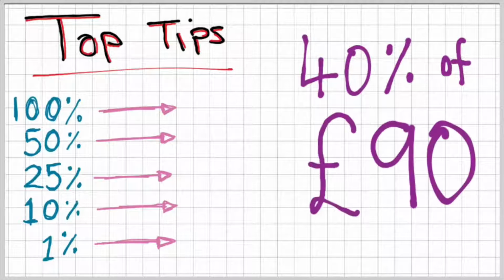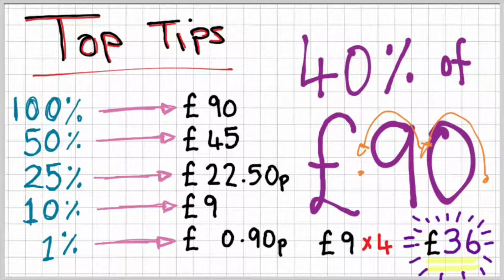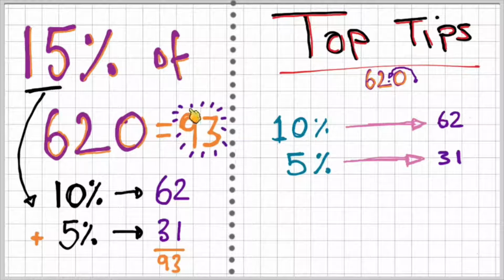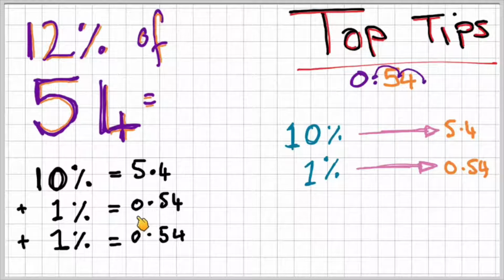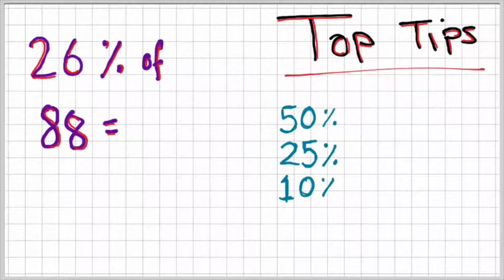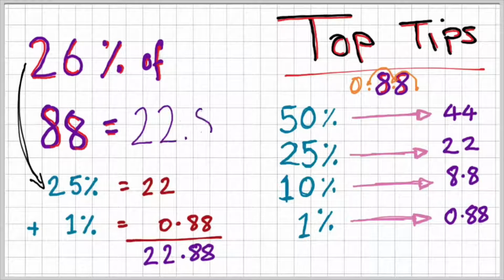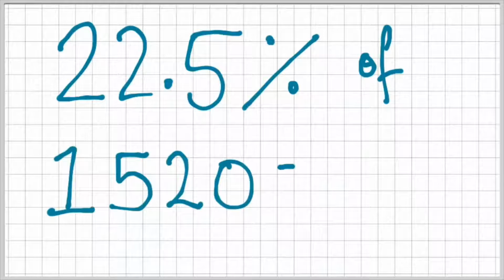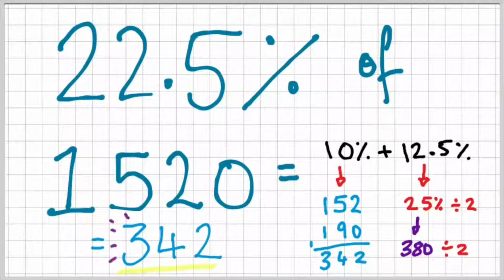QUICK MATH 10 Second Percentages % | Beard Squared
ABOUT THIS VIDEO:

In this Video Series, we will cover QUICK MATH, Tips & Tricks to Learn Maths Quickly & Effectively. In this Video We do 10 Second Percentages | Beard Squared.

SHOP MY VIDEO GEAR:

iPad Pro 10.5" 256GB:

Apple Pencil:

UAG iPad Pro 10.5" Case:

Zoom H1 Handy Recorder:

Rode SmartLav+:

Rode SmartLav+ to work with Zoom H1:

Blue Yeti Microphone:

Apple USB 3.0 Camera Adapter:

RavPower iOS Flash Drive:

EasyAcc PowerBank (updated version):

APPS MENTIONED:

Doceri:
LumaFusion: